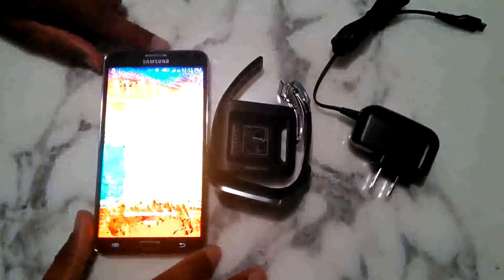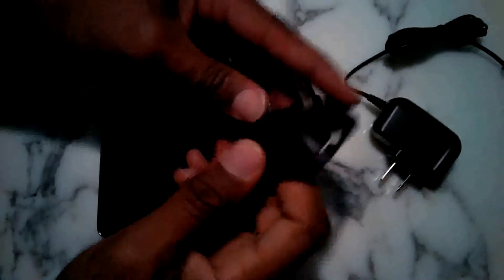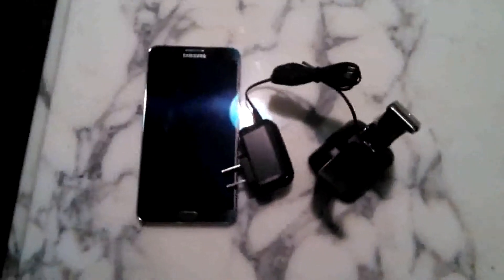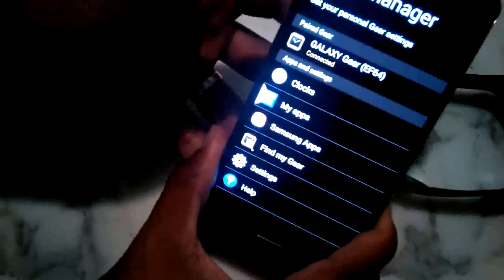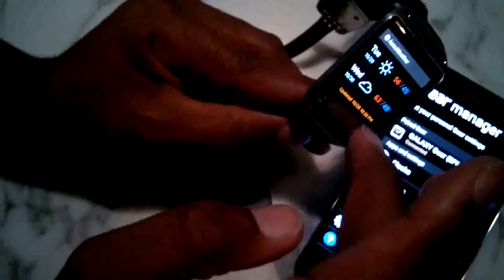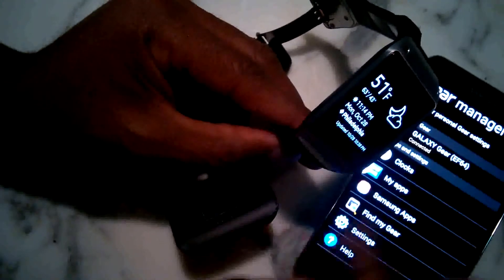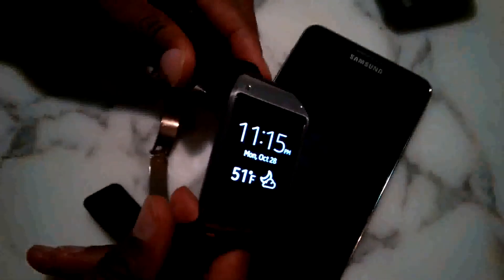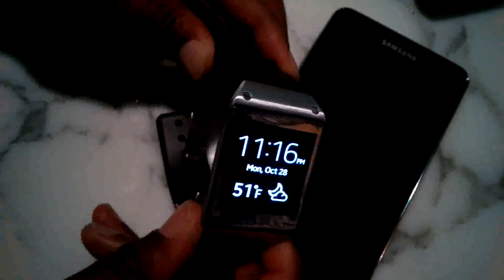Testing the Sprint Samsung Galaxy Gear watch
Galaxy galaxy galaxy Not Google hahahahaha.